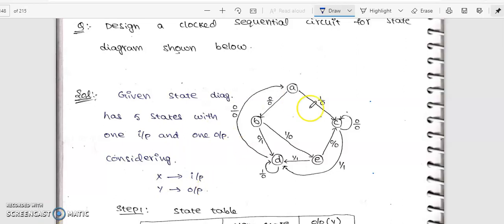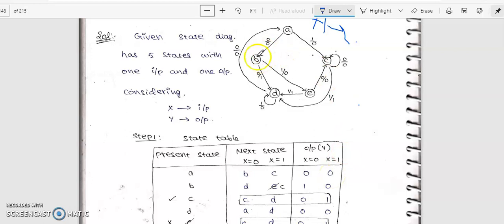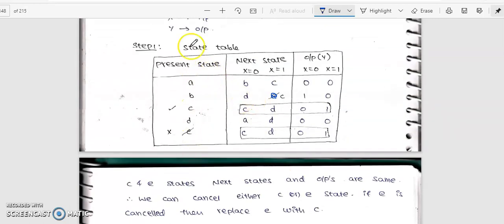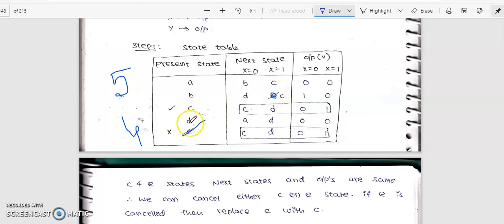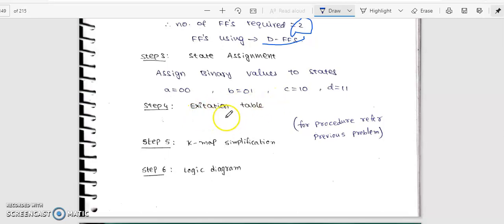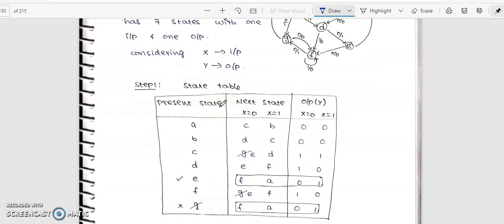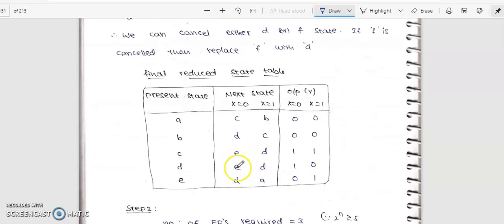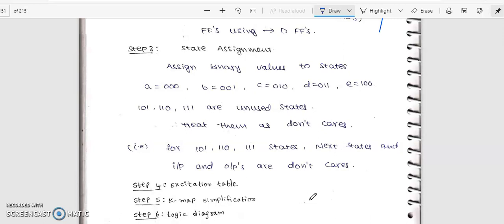Analysis of synchronous sequential logic circuits_ 3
mealy moore circuits